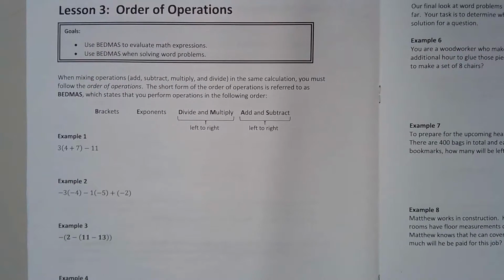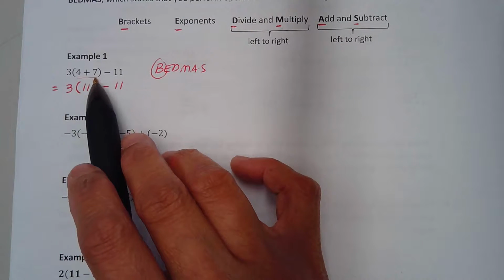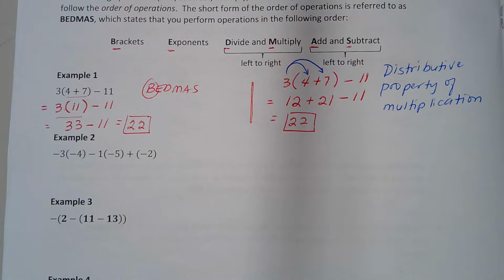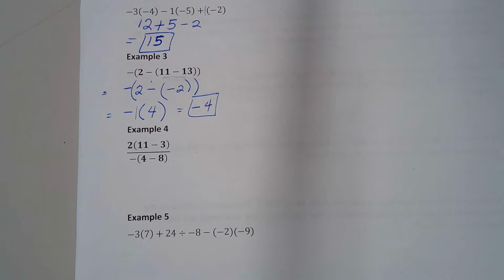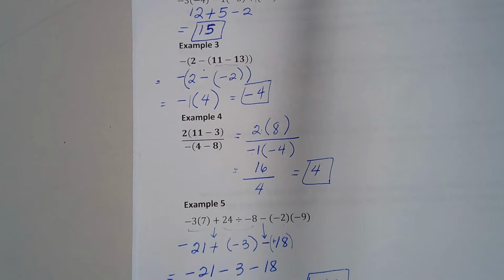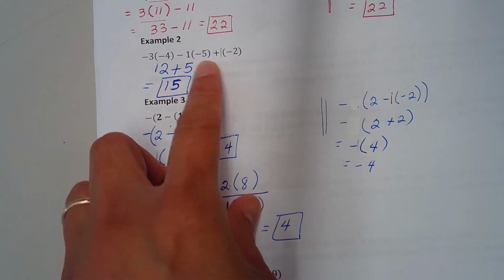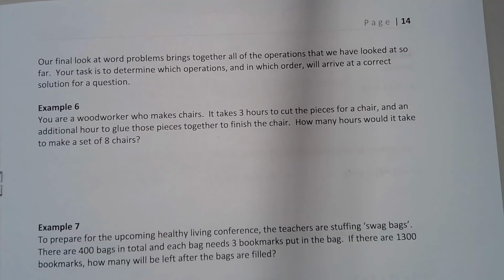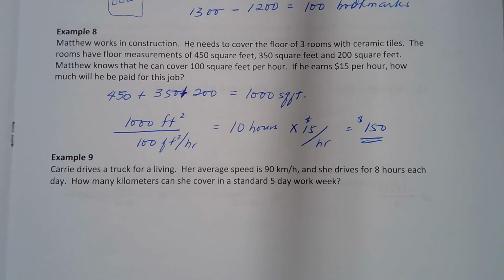Lesson 3 Orders of Operations